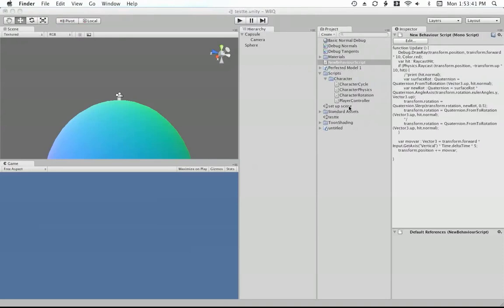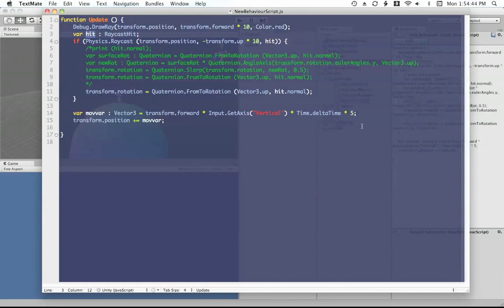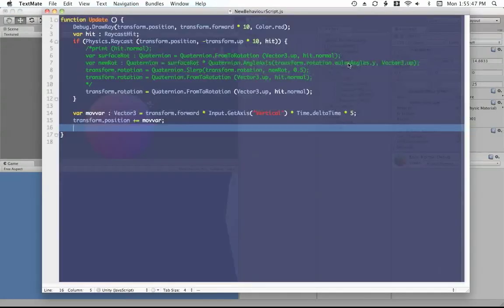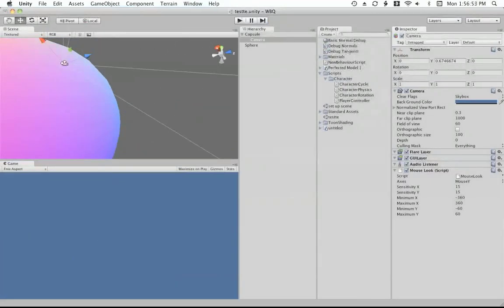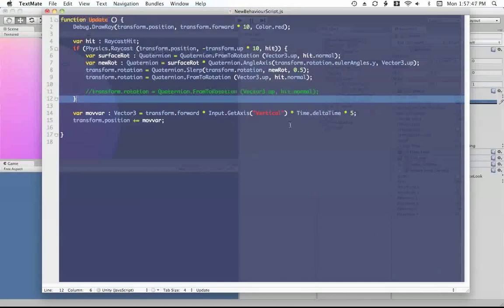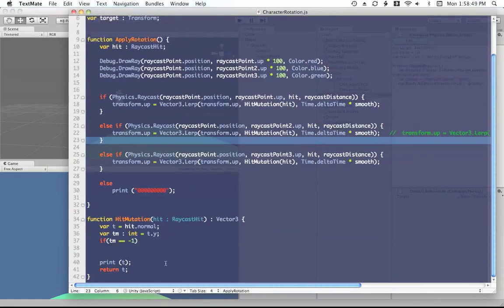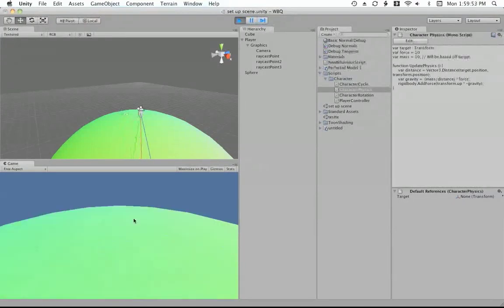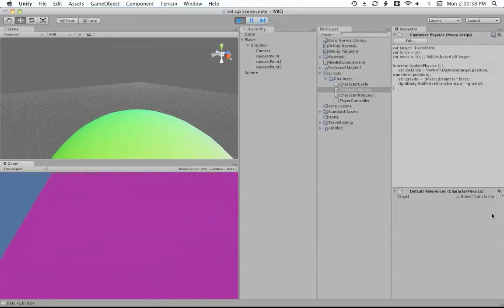normal alignment problems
A video showing some of the problems I am having with normals.